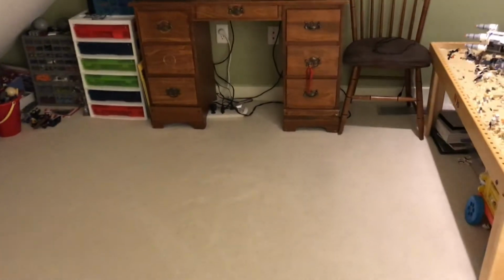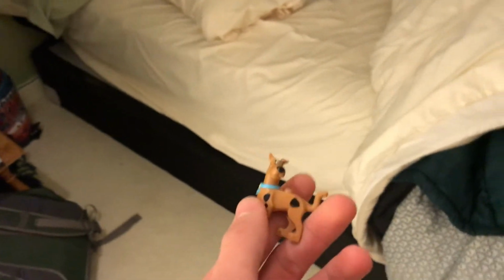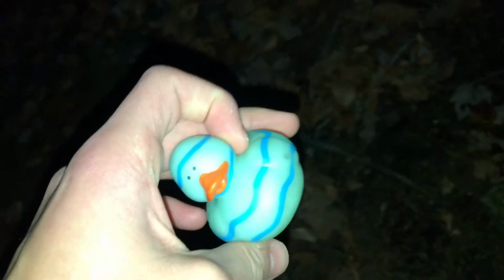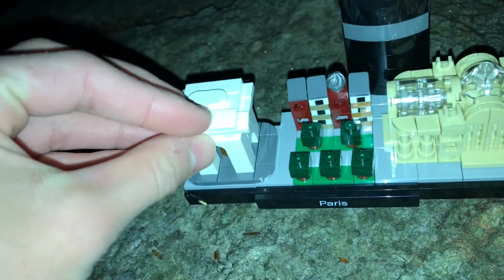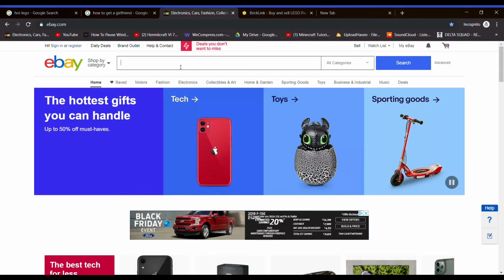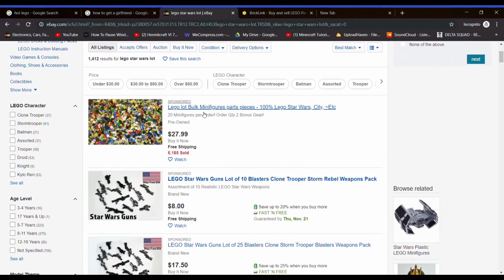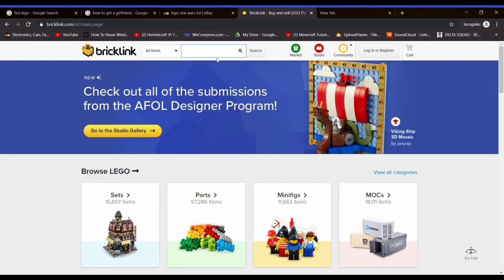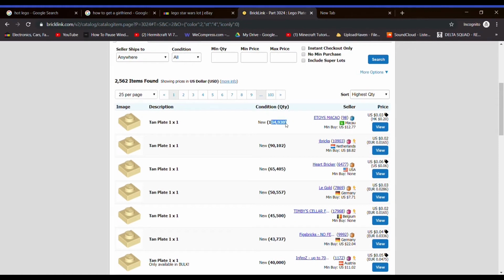How to find good lego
These are a few of my methods for finding that sweet, sweet brick. Good luck finding Lego of your own.